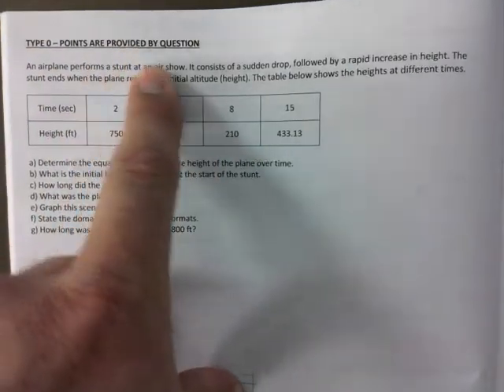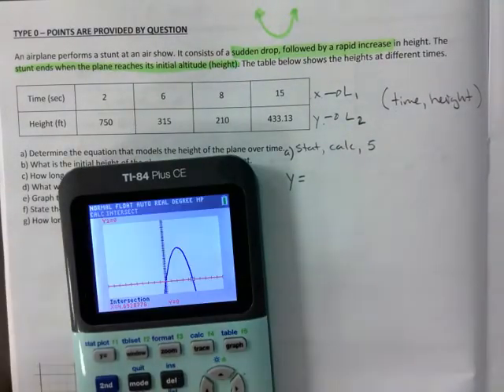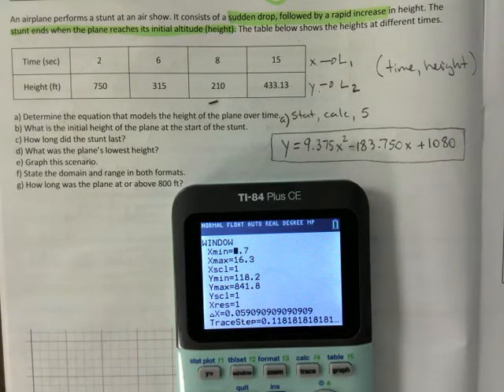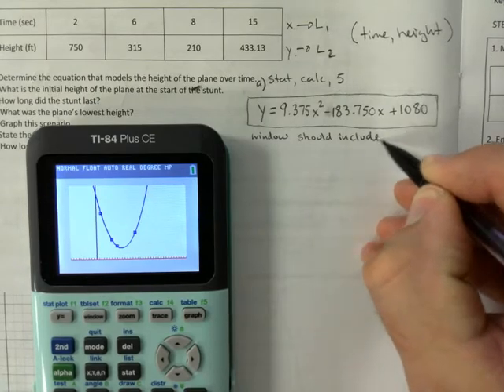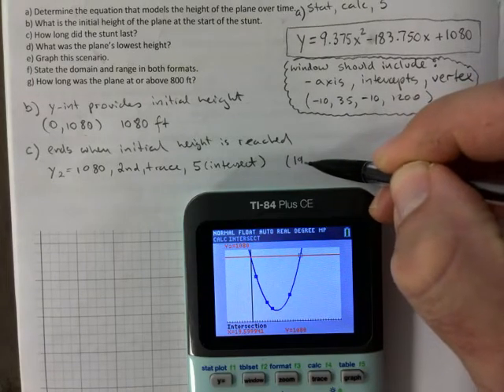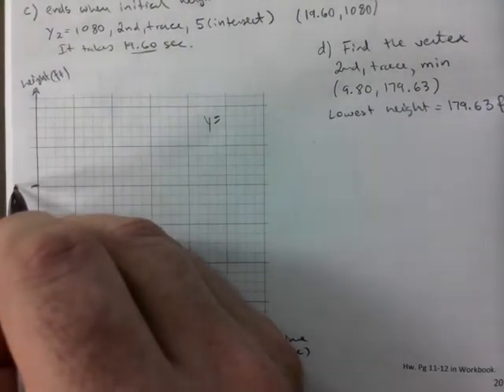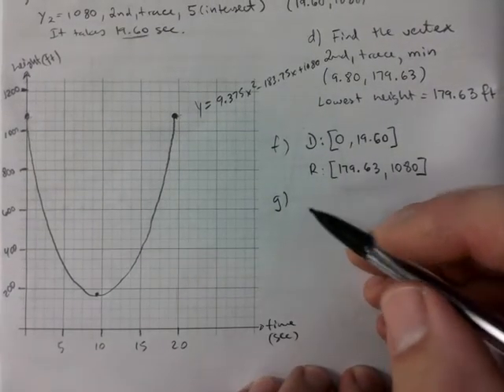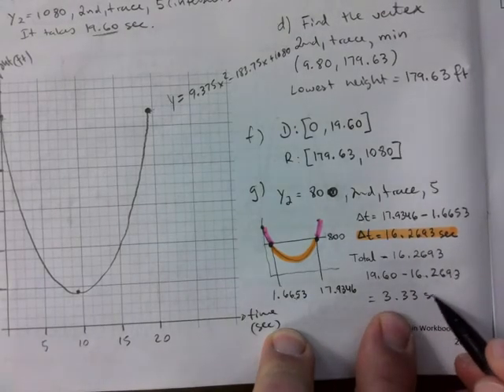APMR3S CH 7 TYPE 0 REGRESIONS